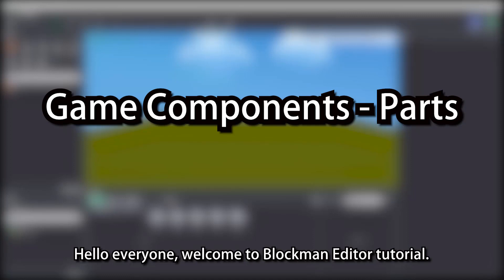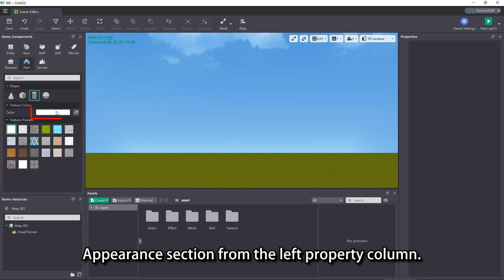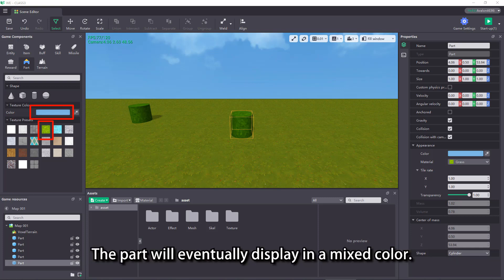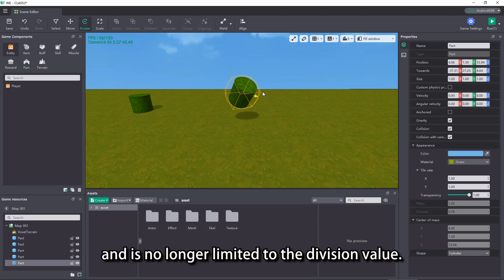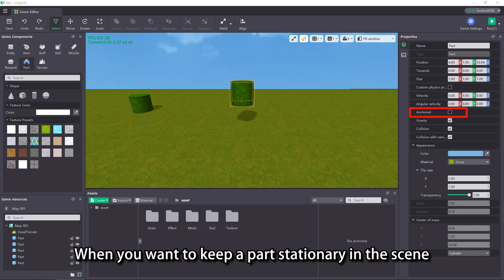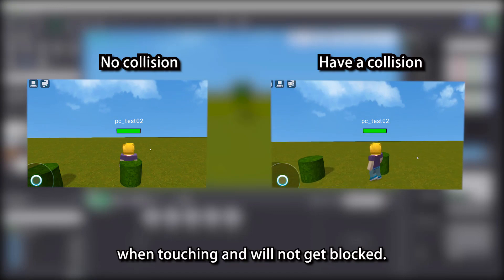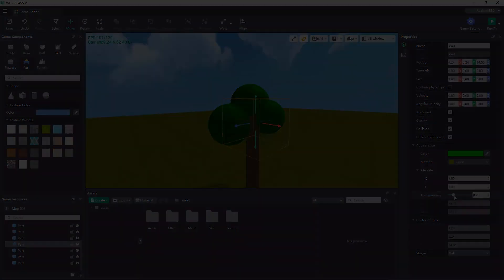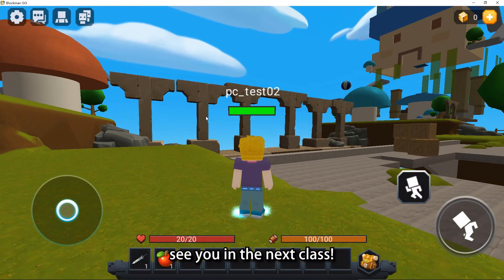Game Components - Parts | Blockman Editor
By quickly going through all the fundamentals of parts, you can easily get started with these components
This video includes:
1. Fundamental operations of parts
2. Fundamental properties of parts

🍎iOS: Coming soon...